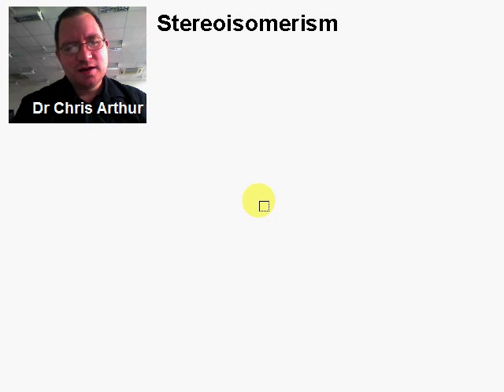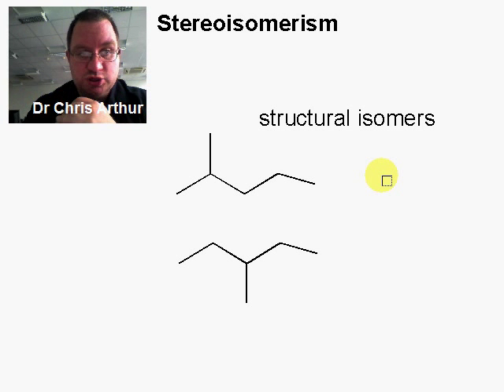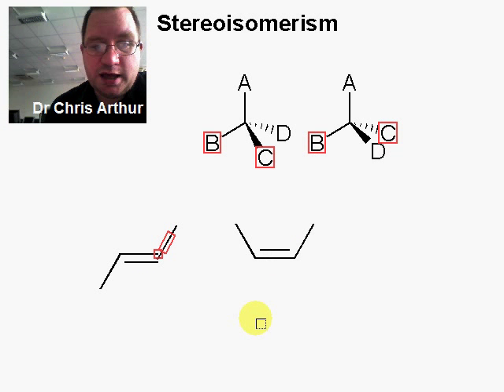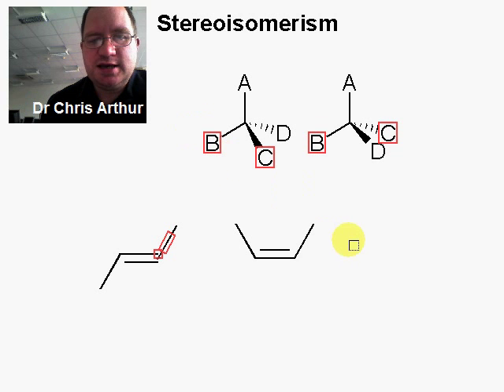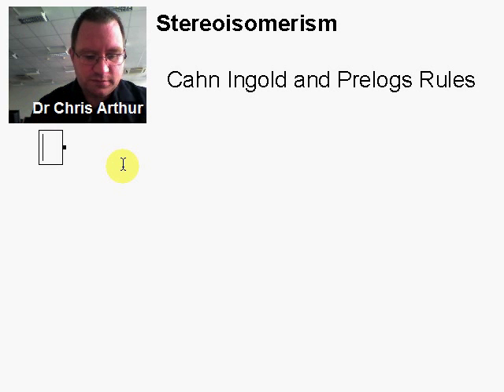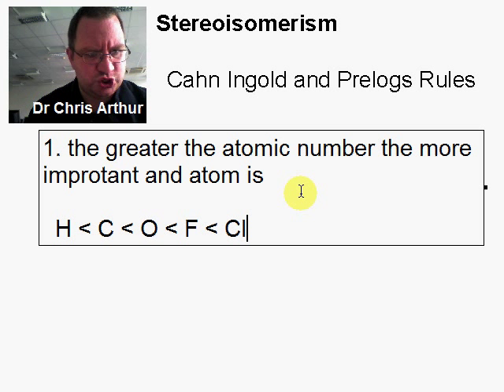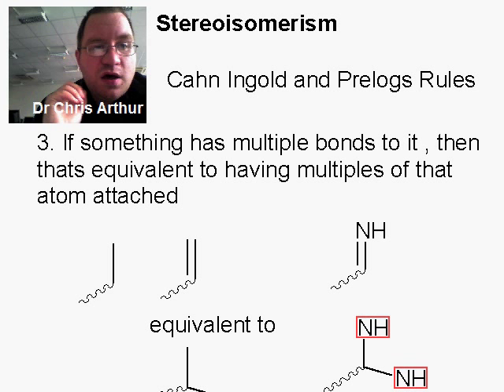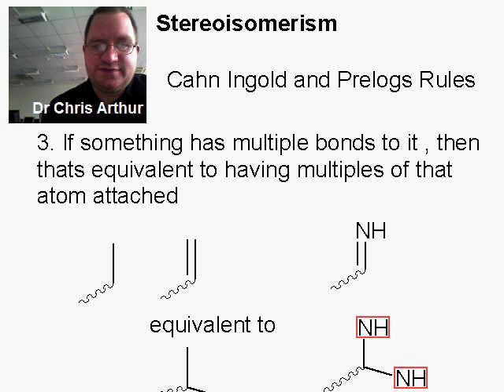Cahn, Ingold and Prelogs priority rules for Stereochemistry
A brief introduction to the basics of Cahn, Ingold and Prelogs Priority rules (CIP) for the assignment of stereoisomers